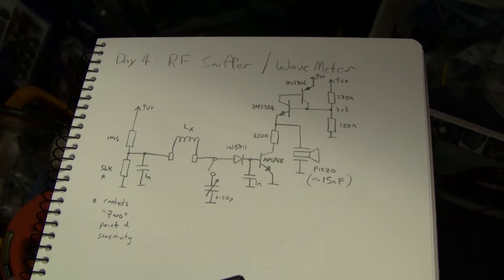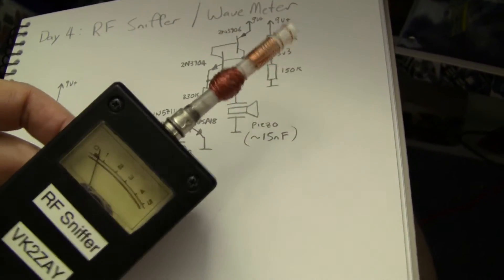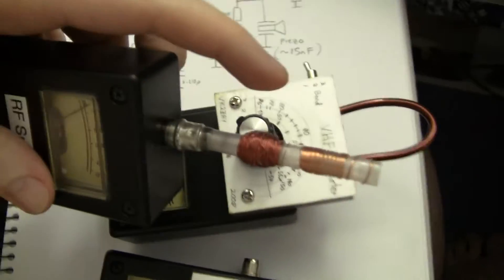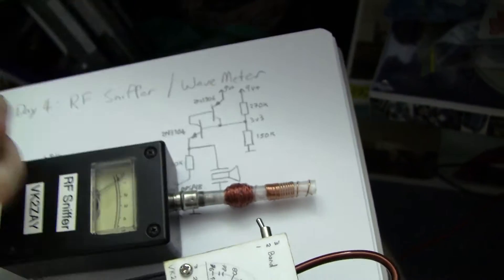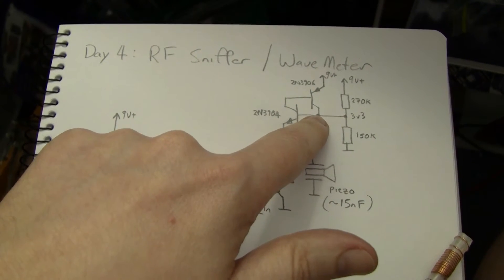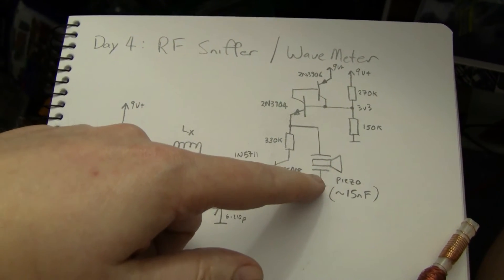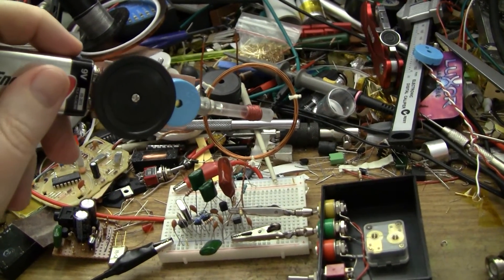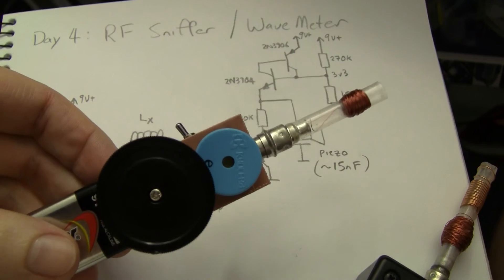Advent Calendar of Circuits 2011: Day 4: RF Sniffer / Wavemeter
Day 4: RF Sniffer & Wavemeter with audio tone read-out.